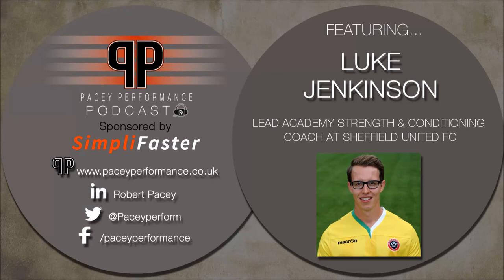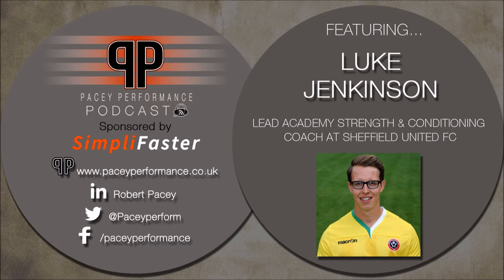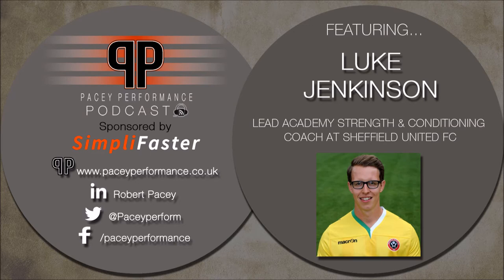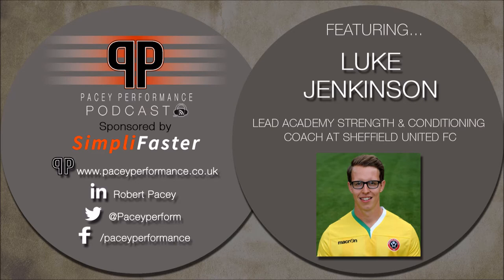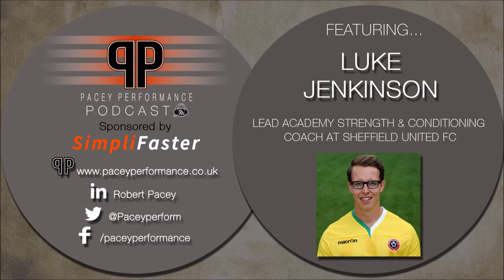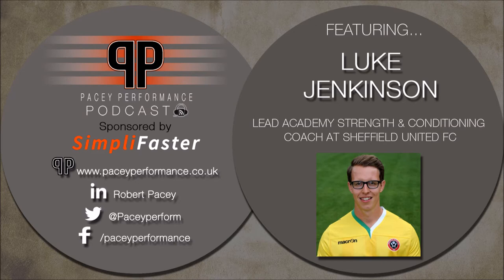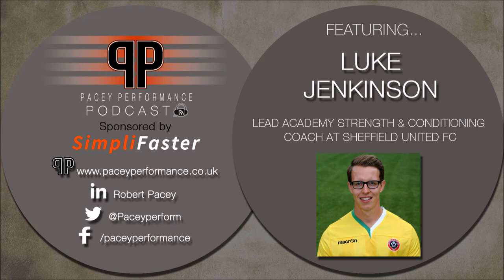Pacey Performance Podcast '#60 - Luke Jenkinson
This episode of the Pacey Performance Podcast sees me speaking with a good friend of mine and fellow Yorkshireman, Luke Jenkinson. Luke is doing some great work at one of the most renowned football academies in the UK in Sheffield United. Players such as Kyle Walker, Kyle Naughton, Phil Jagielka and more recently Jordan Slew all going through the gates at Sheffield United. Luke has a great outlook on player development and its always a pleasure to hear his enthusiasm about his role and how he can have an impact on young players, not only in a football capacity, but also as young men.

Who is Luke Jenkinson
Coaching Philosophy as a club
How is the programming individualized?
Thoughts about early specialization
What the FA are learning from you
Recommendations for young coaches

Keep up to date with everything that is going on with the podcast by following me on Twitter @paceyperform or visiting

Luke can be found on Twitter @lukegatus

PP